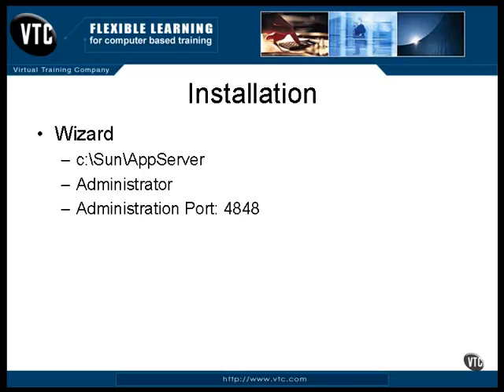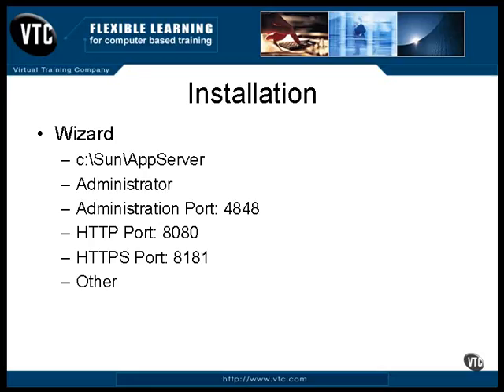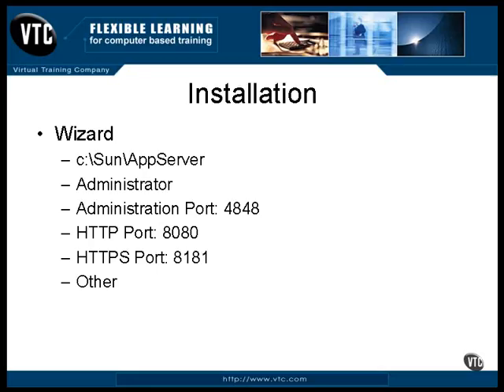Lesson7 Installation J2EE